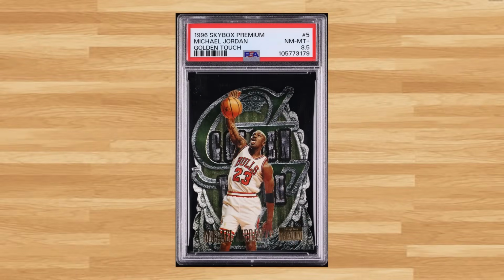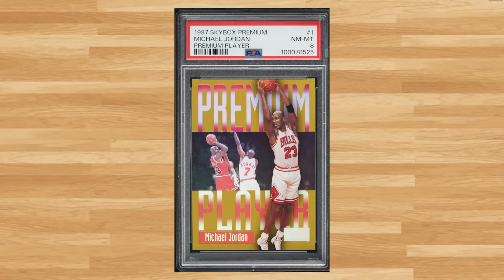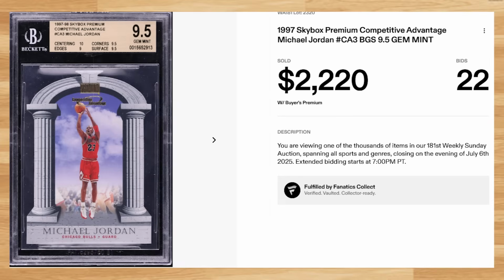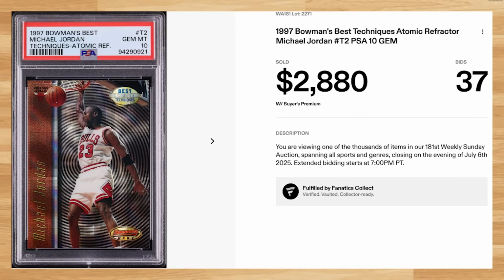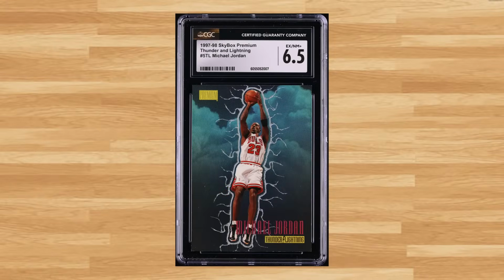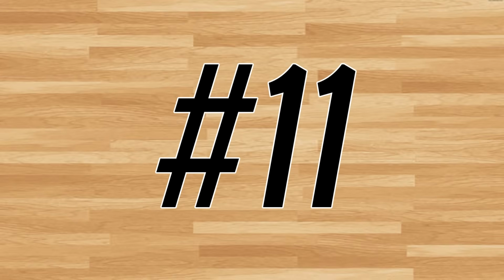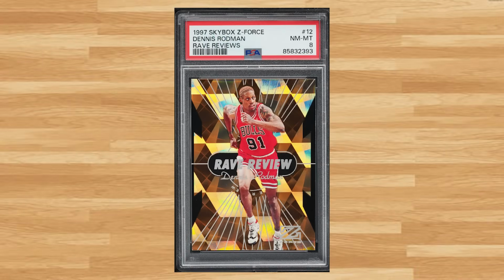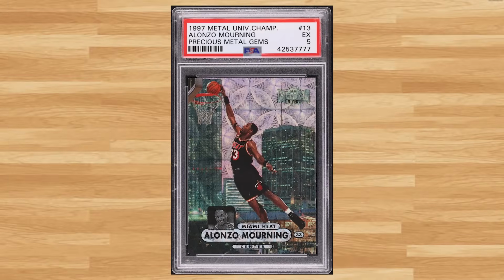Top 50 Highest Selling 1990's Basketball Cards! June 29th- July 6th 2025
Today we'll be looking at the 50 highest selling 1990's basketball card sales from the Fanatics weekly auction that ended on July 6th 2025

Most valuable 1990's basketball cards